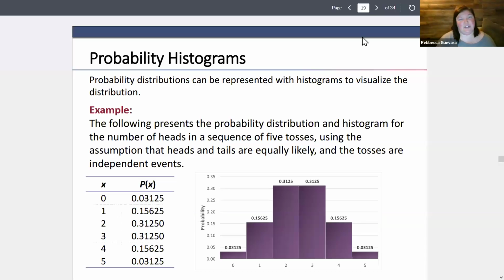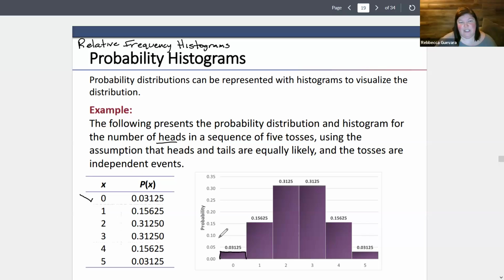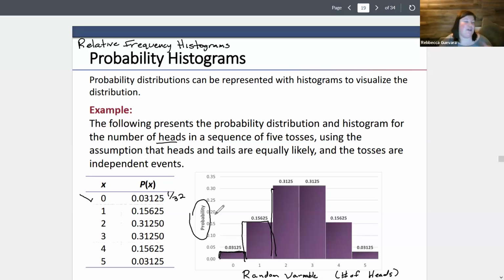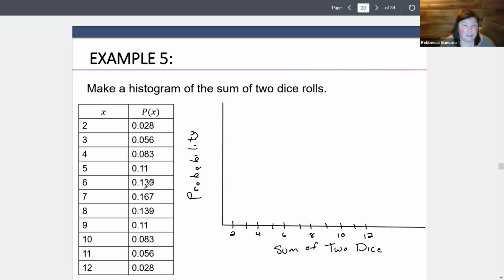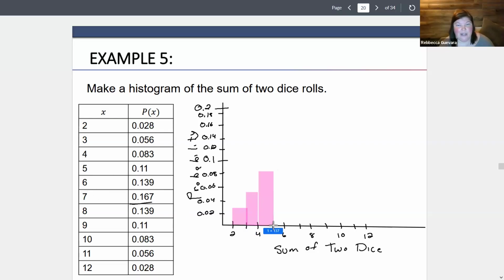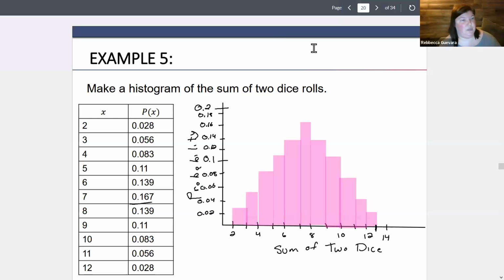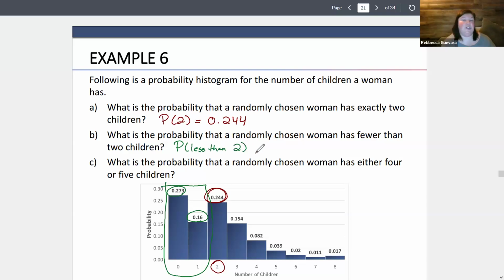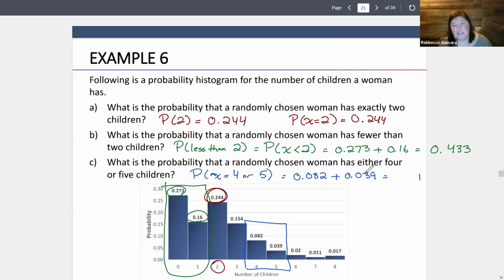Navidi Stats: Section 6.1 - Probability Histogram